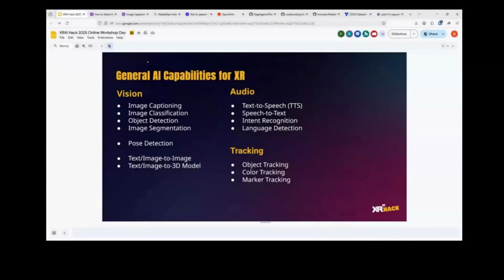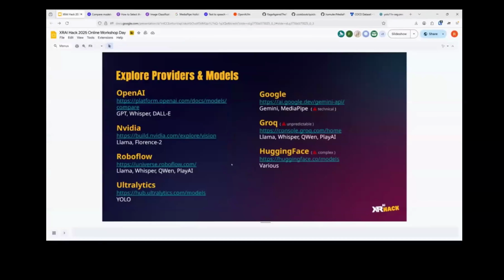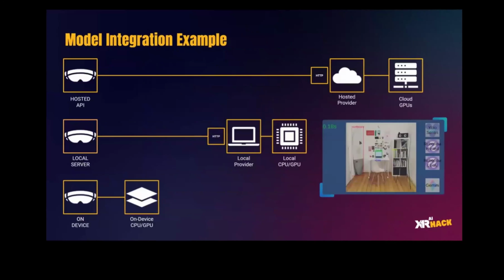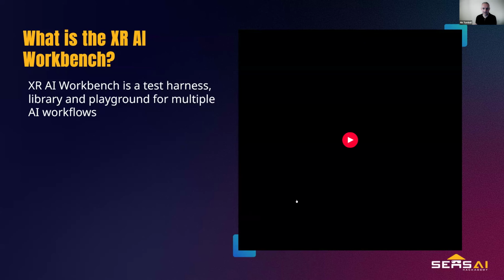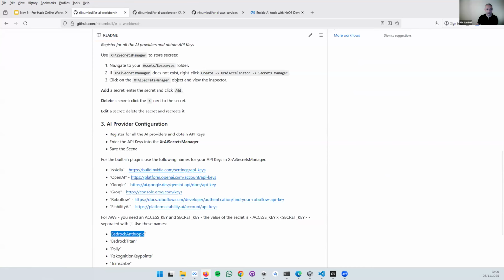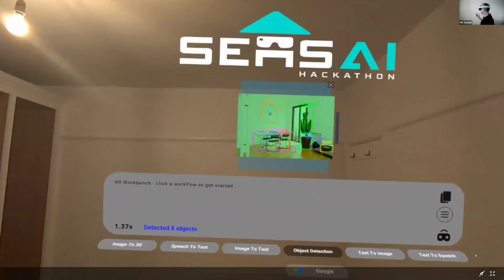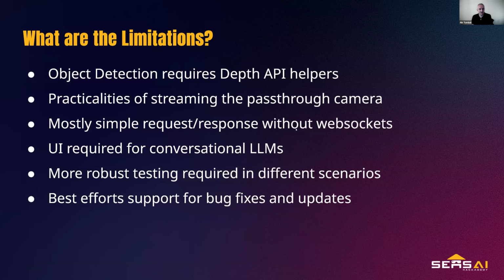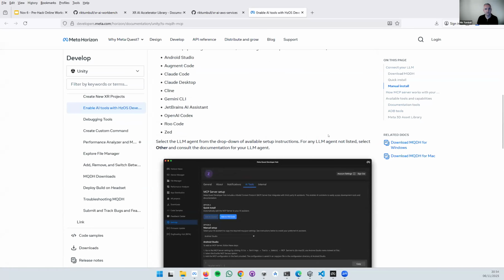SensAI Hack - AI Capabilities Workbench for Meta Quest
Get ready for the Hackathons! If you want to learn new skills that can help you during the Hacks, register now!
Join this Pre-Hack Online Workshop Day to boost your skills and confidence ahead of the upcoming XR hackathons.
You’ll get hands-on experience from seasoned developers and learn how to combine Mixed Reality, microgestures, and context aware AI workflows - the perfect warm-up to start building your project!

Register now for:

SensAI Hack Barcelona - November 16-18, 2025
SensAI Hack San Francisco - December 5-7, 2025

Agenda:

Context-Aware AI Fundamentals
Learn everything you need to implement context-aware AI in XR projects, explore AI and computer vision models, their inputs and outputs, and understand the fundamentals for context-aware wearable applications.
Host: Rik Turnbull (XR Bootcamp)

Speakers:

Rik Turnbull
Specialized in context-aware AI for Meta Quest, deploying on-device and cloud ML/CV models, creator of XR Workbench, and mentor at XR Bootcamp guiding dozens of XR devs.

About SensAI Hackademy:

SensAI Hackademy gives you early access to devkits, wearables, and expert-led courses. We bring together leading engineers, researchers, and creators to collaborate, learn, and push the boundaries of wearable technologies—accelerating the future of immersive, intelligent experiences.

After kicking off the SensAI Hack 2025 Global Tour in Cologne✅, we’re now bringing the innovation energy to SensAI Barcelona, right before Unite 2025, and then heading to SensAI San Francisco, the heart of tech innovation.

🚀 Apply Now to join the upcoming hackathon and be part of the next wave of breakthroughs!

Timestamp:
0:00:00 - Context-Aware AI Fundamentals
0:28:22 - Q&A
0:35:29 - Explore XR AI Workbench
1:09:45 - Links
1:10:10 - Q&A